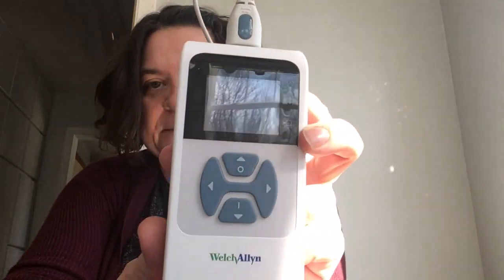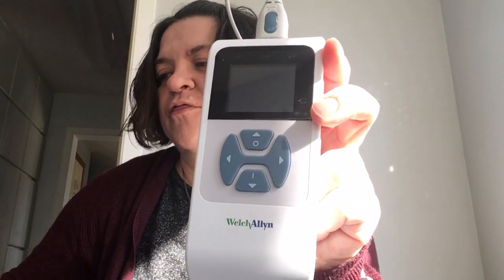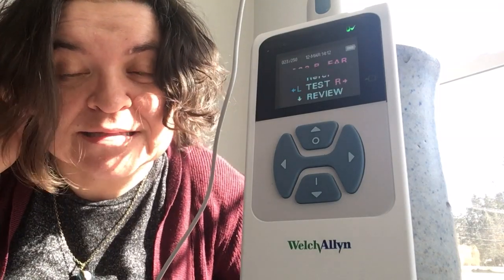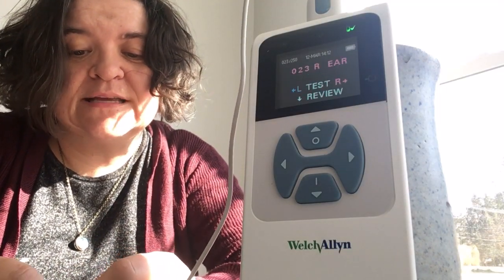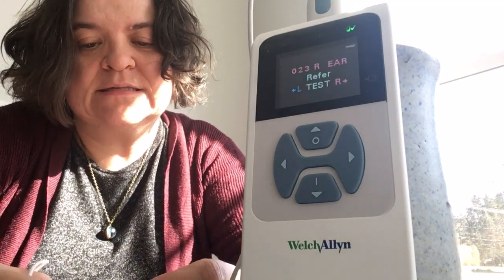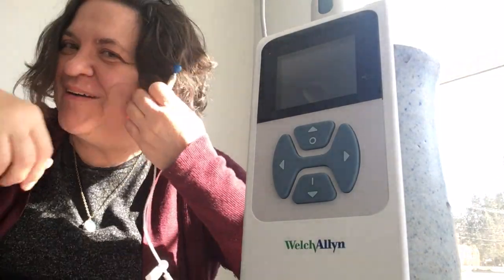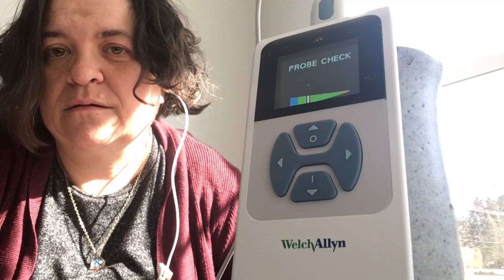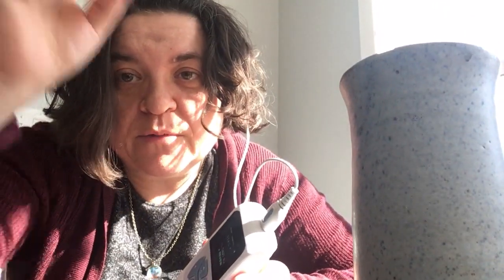My New Toy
Testing our new hearing screener.
Have concerns about a child under 3 in Michigan? Contact 1800earlyon.org
Buy your own vision and hearing machines at welchallyn.com (not a sponsor)